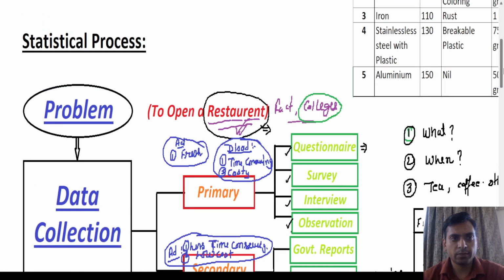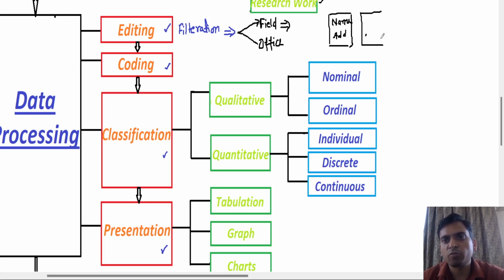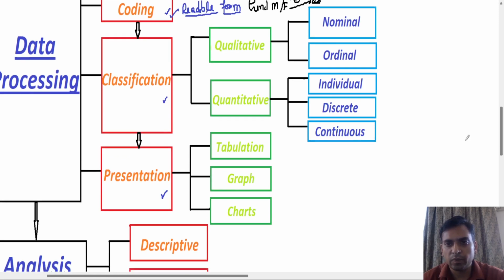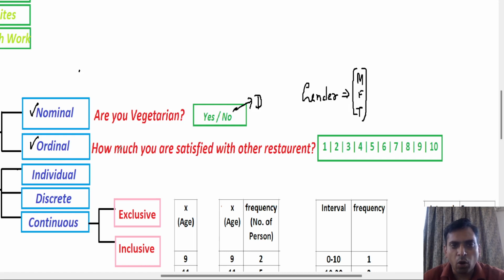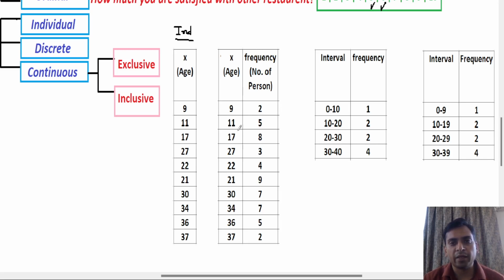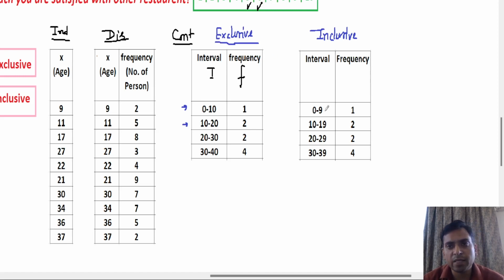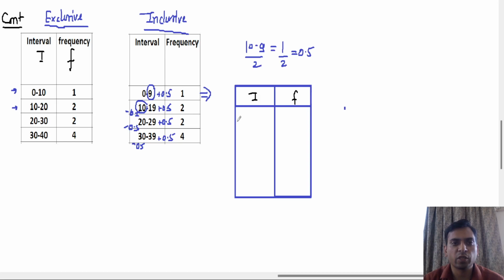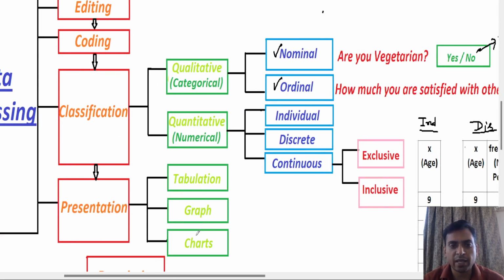Lecture 1.3 - Statistical Process-Data Processing-Editing, Coding & Classification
Statistical Process-Data Processing-Editing, Coding & Classification (Primary & Secondary) by Ganit Coach (गणित कोच) Prof. Ankit Agrawal, Statistics for Data Analysis for BSc